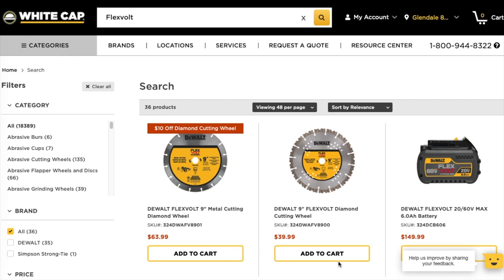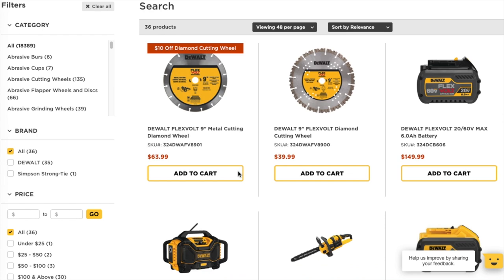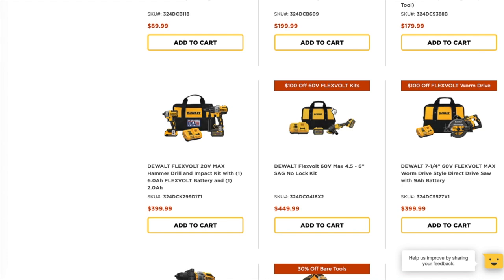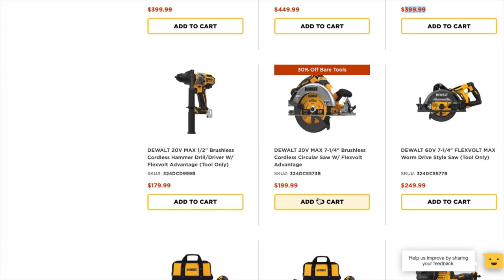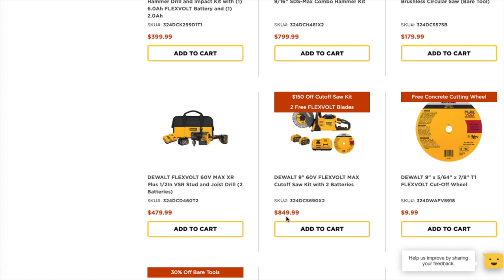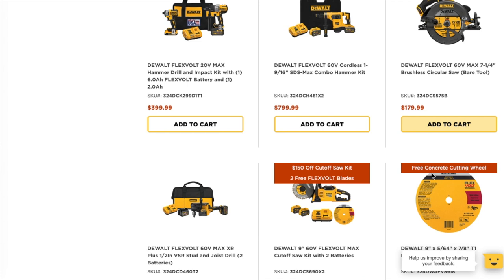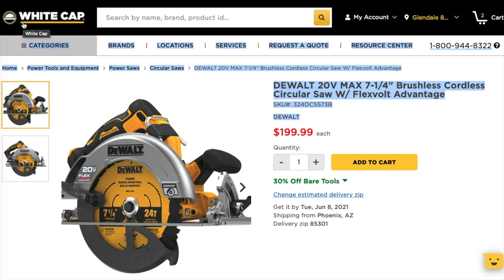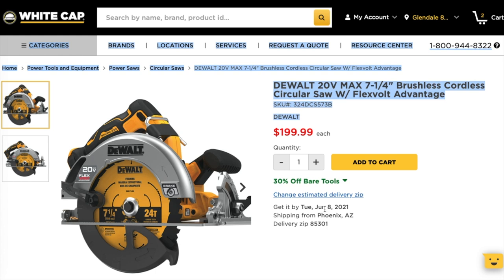DeWalt 9ah Battery + FlexVolt DEALS!!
SEND MAIL TO:
6537 N 55th ave # 834